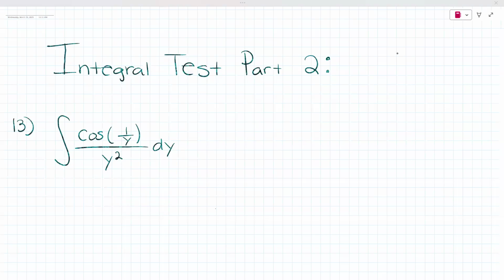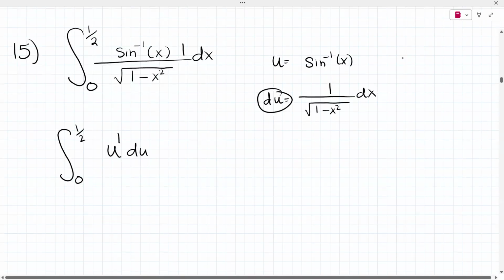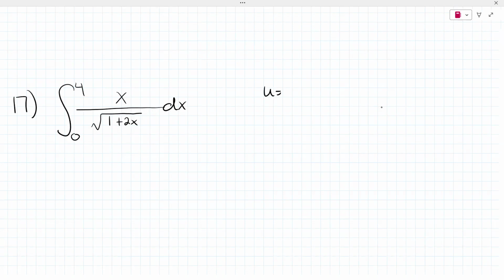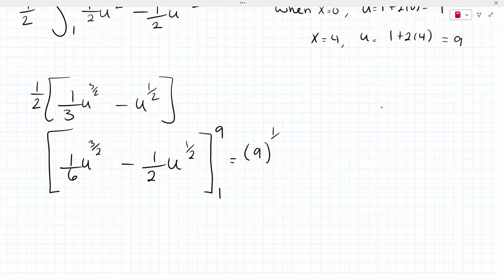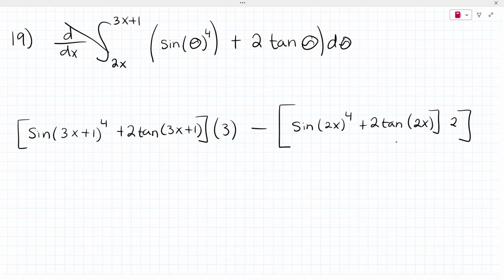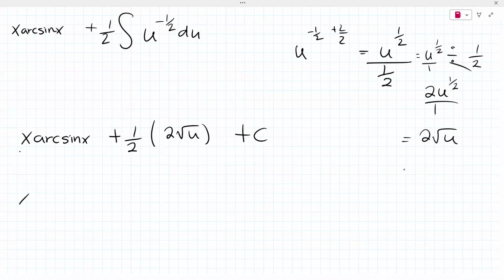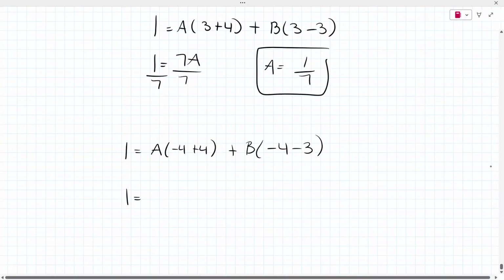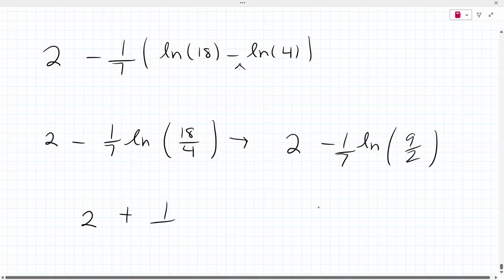Part 2 Integral Chapter Test